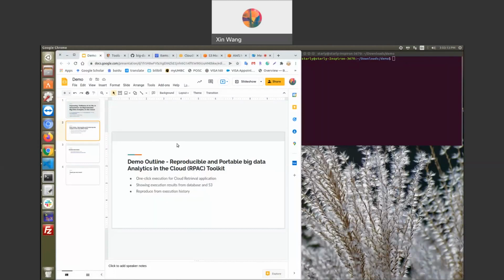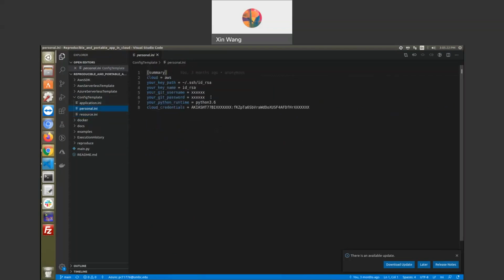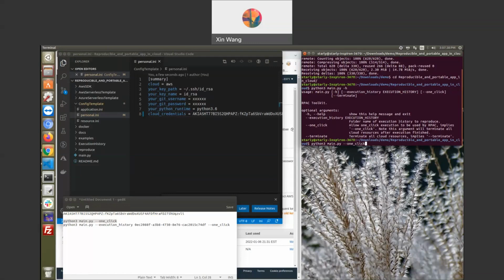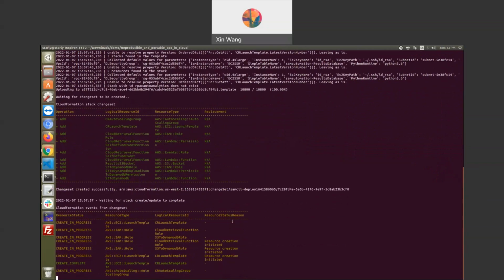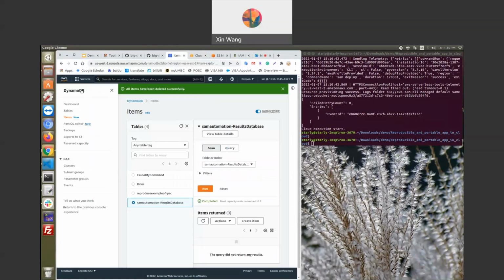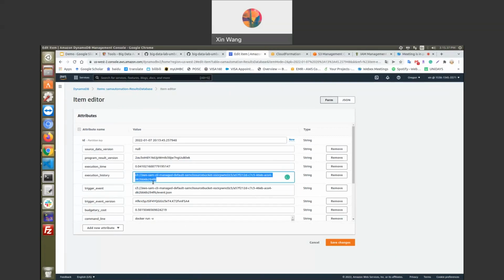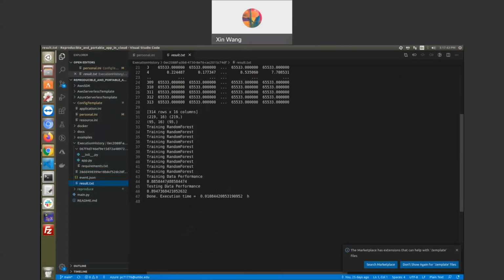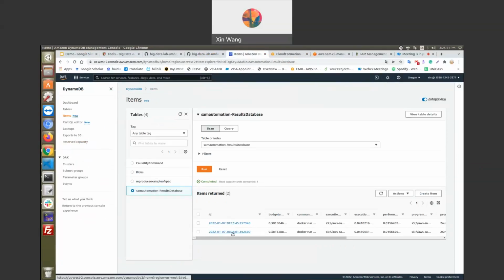RPAC Toolkit Demo: Reproducible Big Data Analytics in the Cloud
RPAC Toolkit demo: Reproducible and Portable Big Data Analytics in Cloud